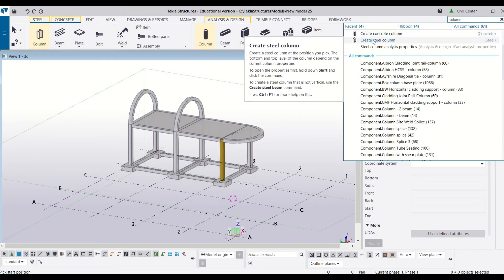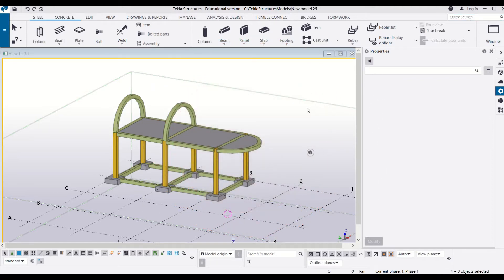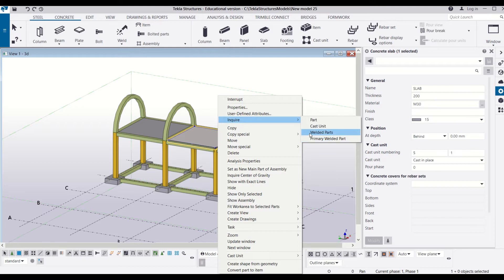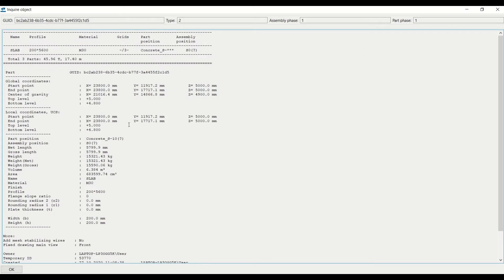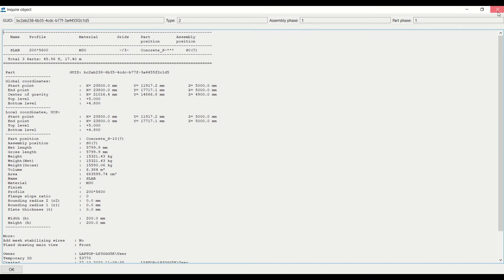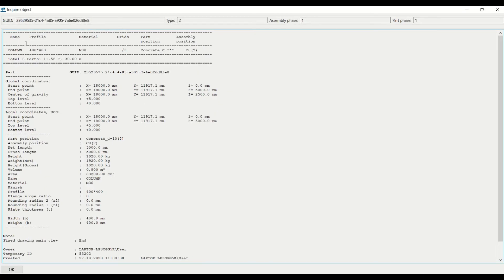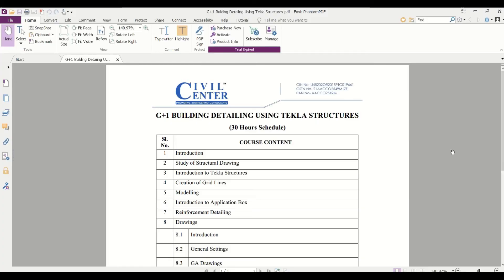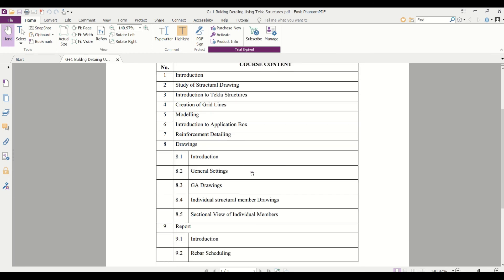Inquire Part Properties in Tekla Structures || Tekla Structures Tutorial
Tekla Structures is a building information modeling software able to model structures that incorporate different kinds of building materials, including steel, concrete, timber and glass. However it is widely used for the detailing of structural drawing. In this video we learnt how to inquires part properties in tekla structures.